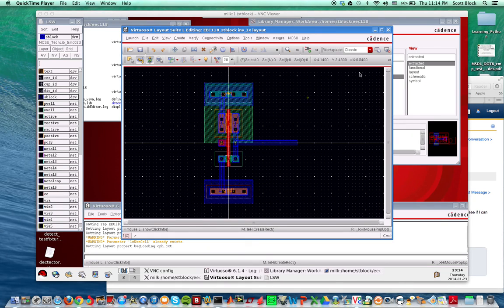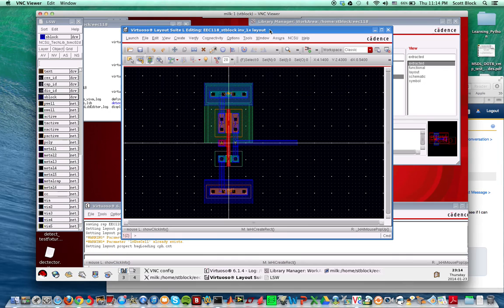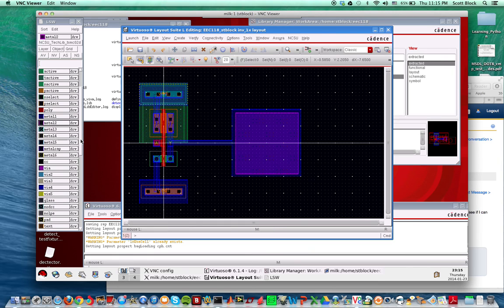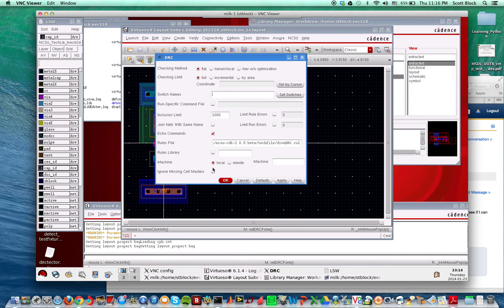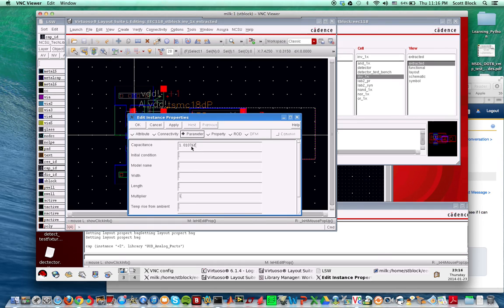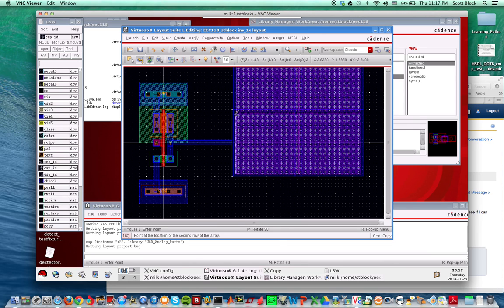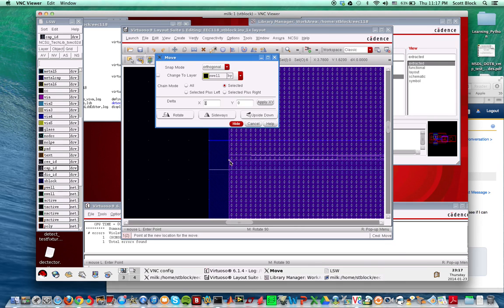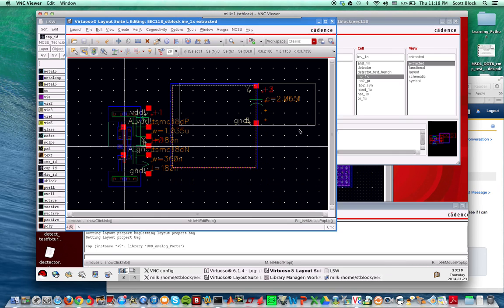Cadance Making Capacitor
making a cap in Cadance for EEC119